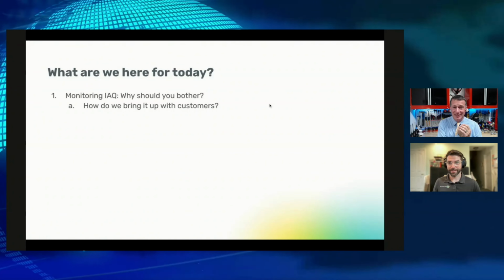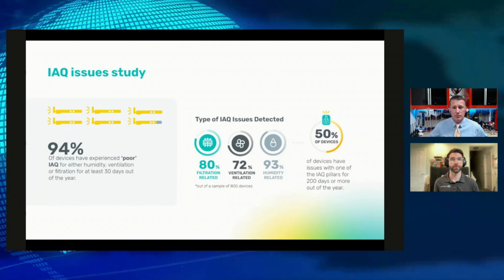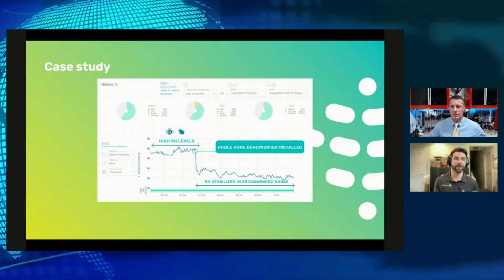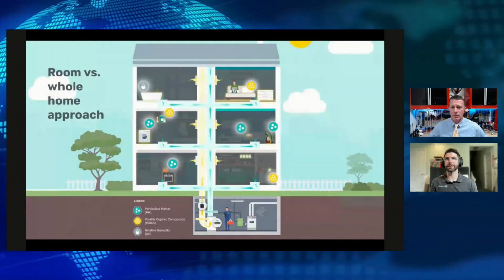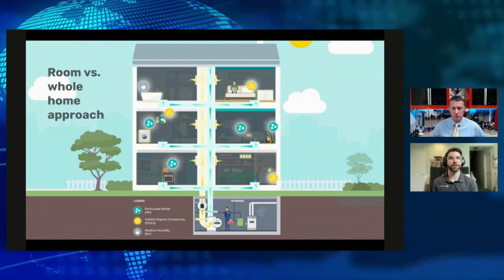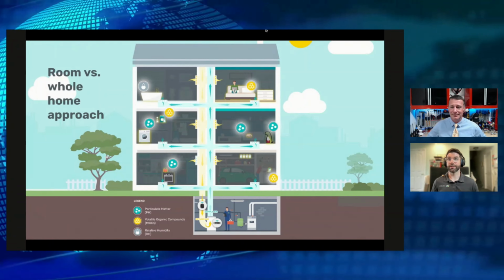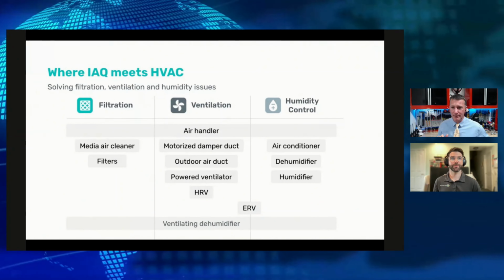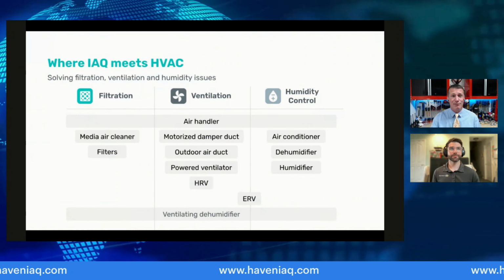Measuring and Correcting Air Quality-"Did You Know" The ESCO HVAC Show-Episode 54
In recent years, the quality of the air we breathe has taken center stage in public conversations worldwide. From the outbreak of the COVID-19 virus to the devastating consequences of large forest fires and extreme weather events, the importance of indoor air quality (IAQ) has become increasingly evident. Ensuring that the air we breathe indoors is clean and healthy is not just a matter of comfort; it's essential for our well-being. In this episode, we'll explore the factors contributing to poor IAQ and provide you with effective ways to measure, monitor and address poor air quality for yourself and your customers with Kevin R. Hart from HAVEN IAQ!

00:00 Introduction
02:34 Measuring & Monitoring
14:52 Room Monitoring vs Whole Home
29:25 Spot Check vs Long Term
39:49 IAQ & HVAC